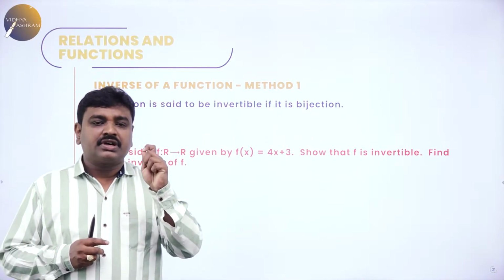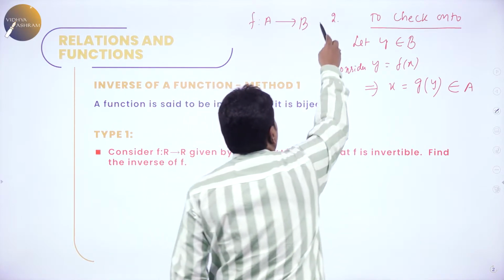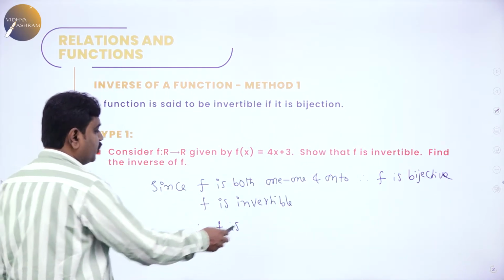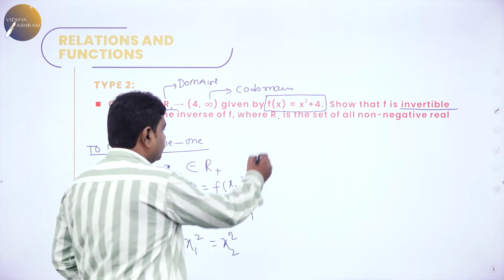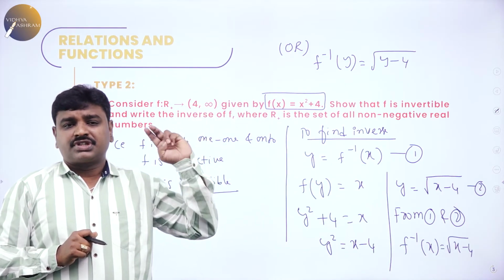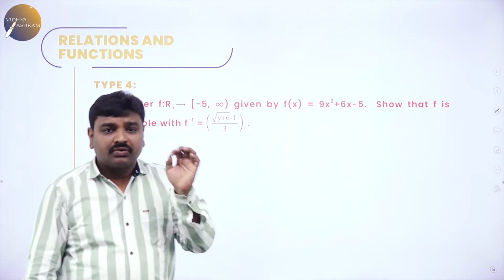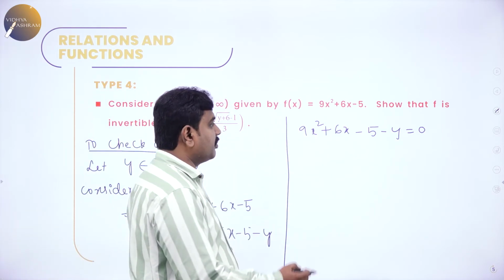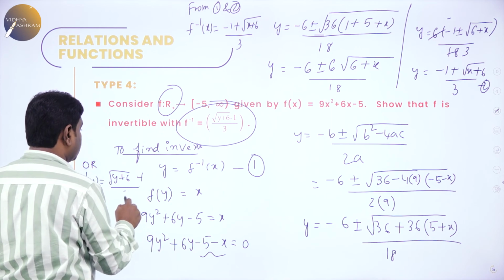DAY 18 | MATHEMATICS | II PUC | RELATIONS AND FUNCTIONS | L7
Class : II PUC
Stream : SCIENCE
Subject : MATHEMATICS
Chapter Name : RELATIONS AND FUNCTIONS
Lecture : 7

TOPICS COVERED : FIVE MARKER NUMERICAL PROBLEMS IN FUNCTIONS, INVERTIBILITY OF A FUNCTION.